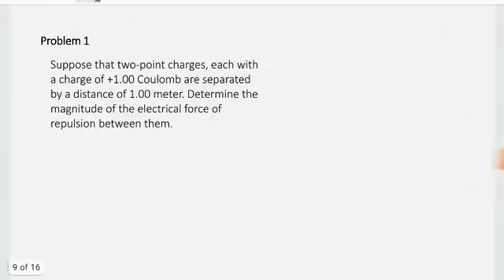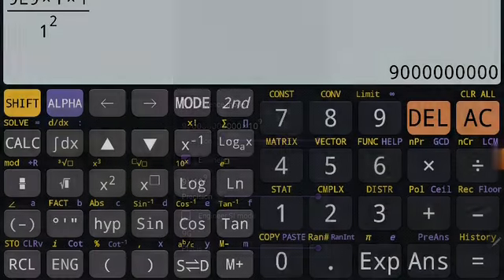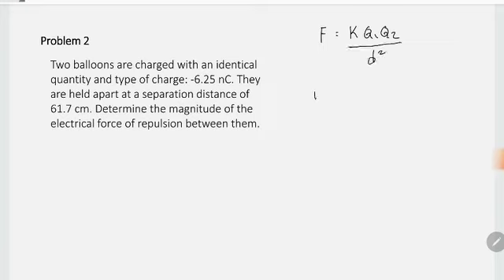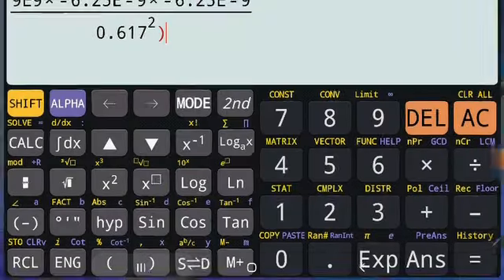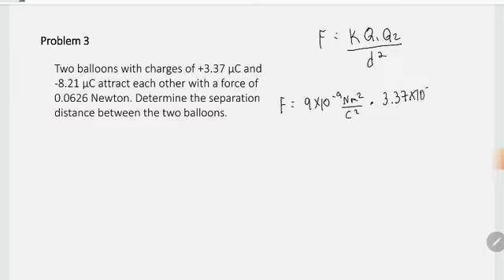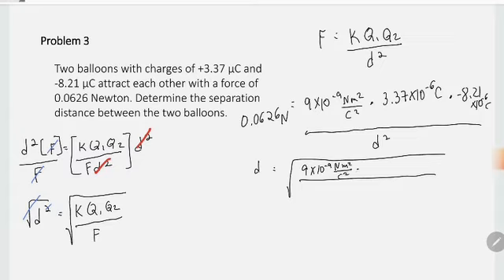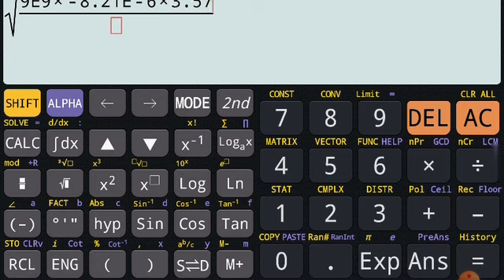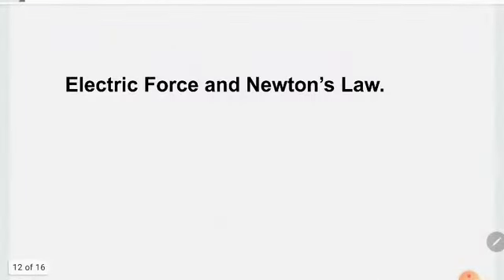[7-B] Coulomb's Law | GP2